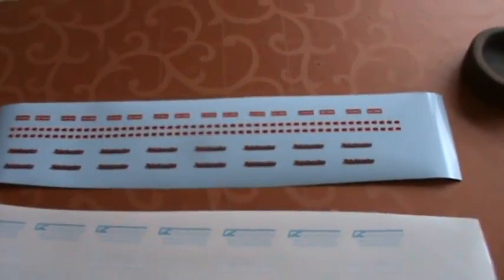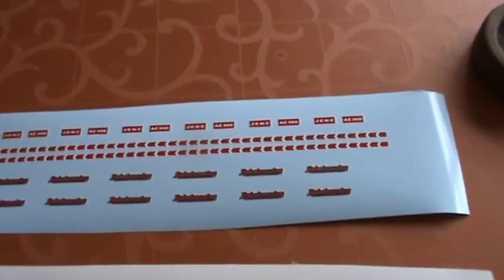New decals.MPG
my new decals are finnaly ready so i picked them up this afternoon !